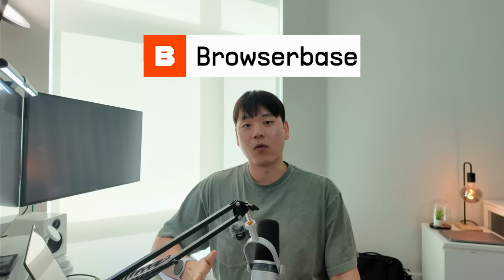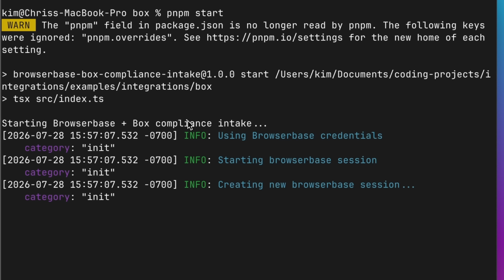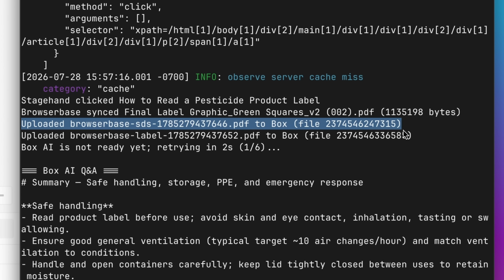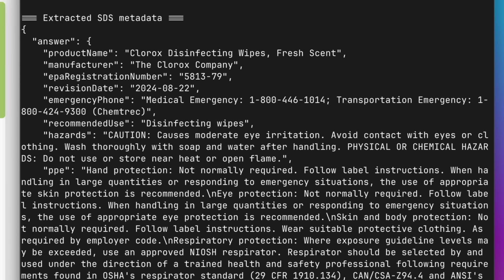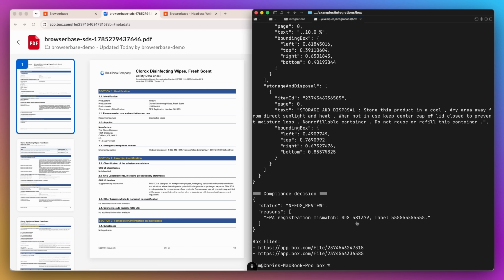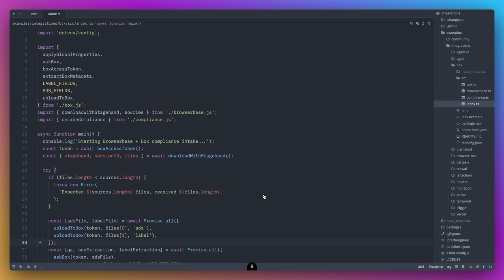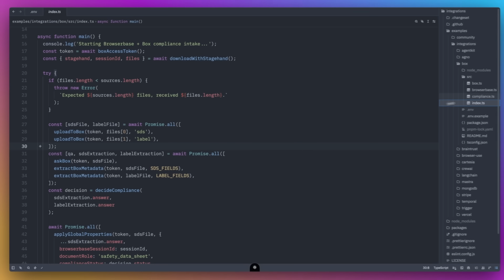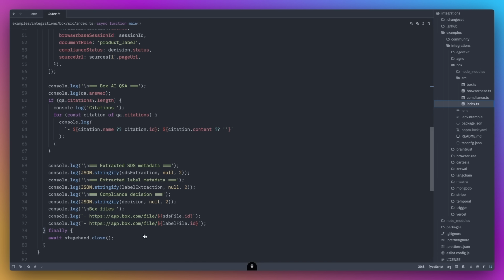Build an AI Agent That Downloads PDFs, Extracts Fields, & Writes Decisions Back — Browserbase + Box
AI agents can reason, but they can't reach. Browserbase estimates that 85% of the web isn't available via an API — it lives behind logins, supplier portals, dynamic pages, and PDF downloads built for humans. And once an agent does retrieve a document, a chat transcript is not a system of record. Watch how Browserbase + Box close both gaps, giving agents a live browser to operate on the open web and a shared, governed content layer where source files, extracted data, decisions, and human review can live together.

🚀 START BUILDING
Spin up your free Box developer account and connect your own AI agent to Box:

📚 DEVELOPER GUIDES & DOCS
Everything you need to integrate Box into your agents and apps:

TIMESTAMPS:
00:11 – Introducing the Browserbase + Box compliance intake demo
00:37 – Run the end-to-end demo script
01:04 – Browserbase session recording
01:15 – Downloaded files, upload to Box
01:37 – Box AI Q&A about the files
01:50 – Extract metadata fields with Box Extract
02:28 – Use metadata to come up with compliance decision
02:51 – Why Box Extract makes unstructured content so powerful
03:10 - Code deepdive
04:10 – Unlock the full potential of AI agents.